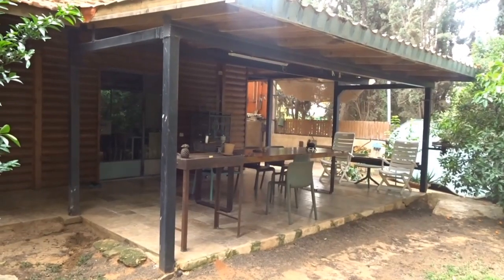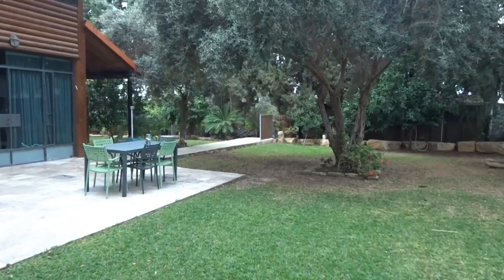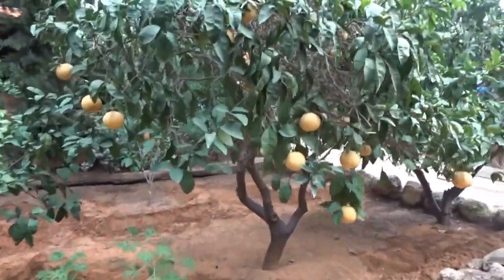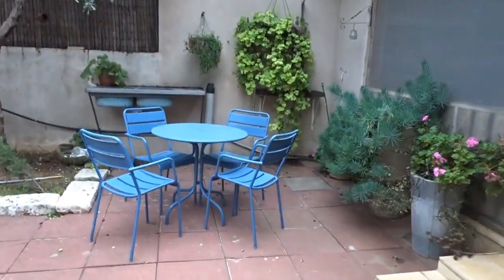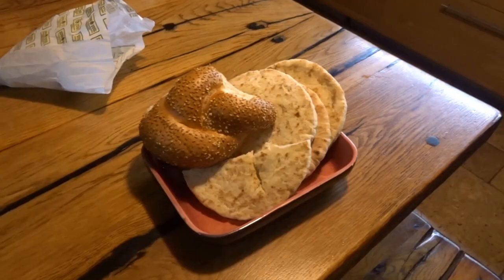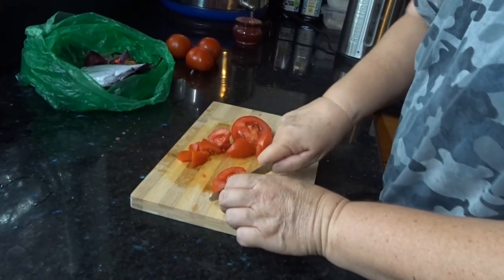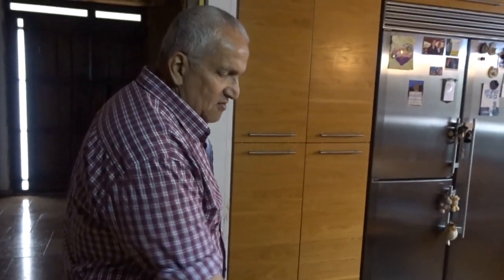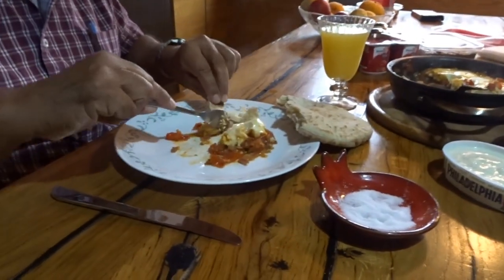SHAKSHUKA for BREAKFAST at Lisa's Farm Place | Rishon LeZion | Planet Michell in Israël #1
Last monday i arrived in Israël for the first time in 3,5 years. The first two days i stayed at Lisa's Farm Place in Rishon LeZion. It's like a small paradise. Lisa cooked SHAKSHUKA for breakfast yesterday. Shakshuka is an easy, healthy breakfast (or any time of day) recipe in Israël and other parts of the Middle East and North Africa. It’s a simple combination of simmering tomatoes, onions, garlic, spices and gently poached eggs. I love it!

EQUIPMENT
Video: Sony DSC-WX500 / Iphone 7
Audio: Tascam DR 22-WL
SOFTWARE
iMac: Final Cut Pro X
HP EliteBook: Adobe Premiere Elements 2015